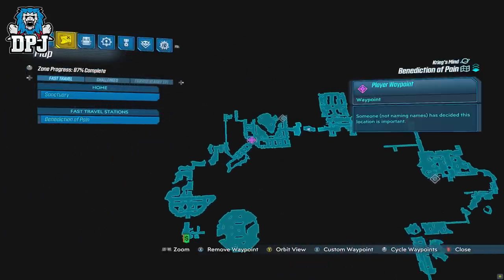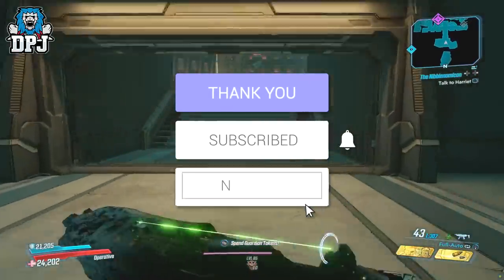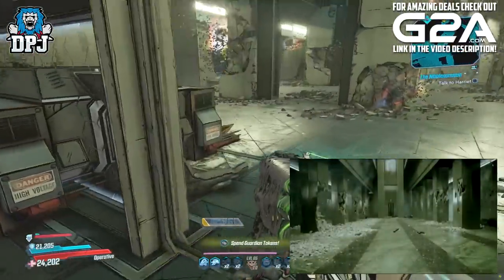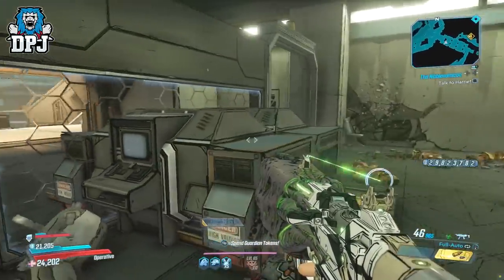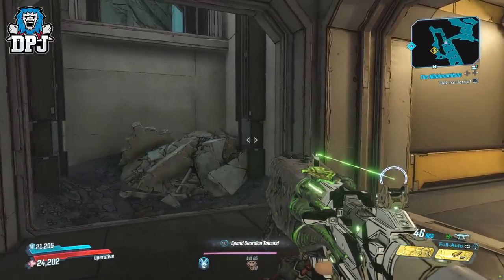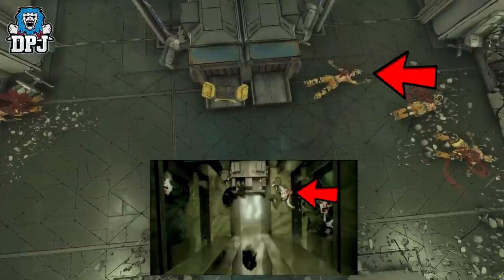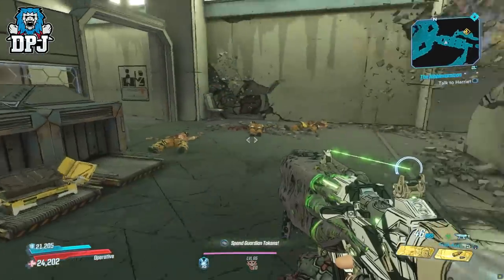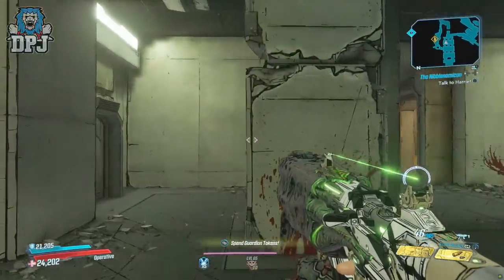Borderlands 3 - The Matrix - Easter Egg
Borderlands 3 MAtrix Easter Egg.